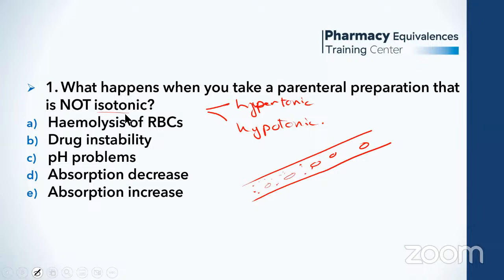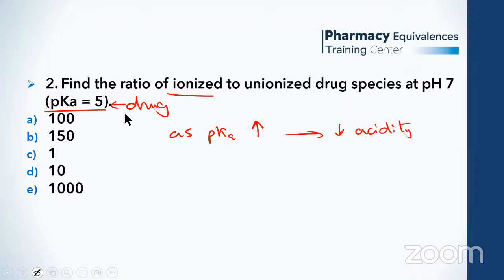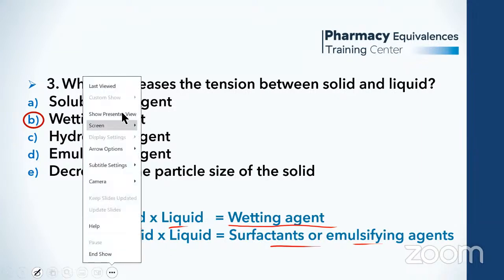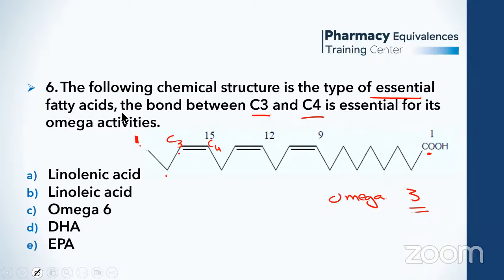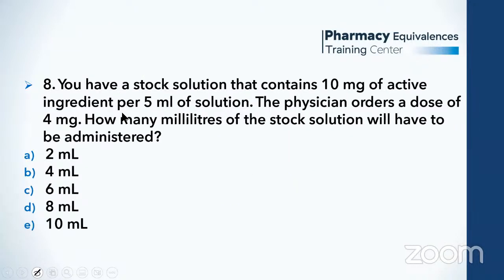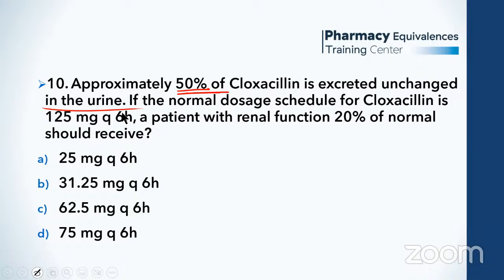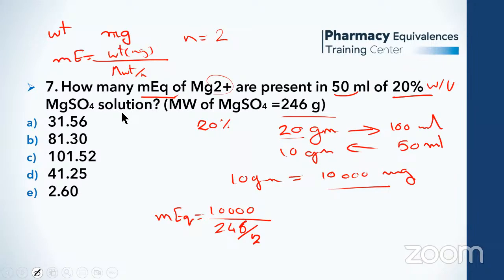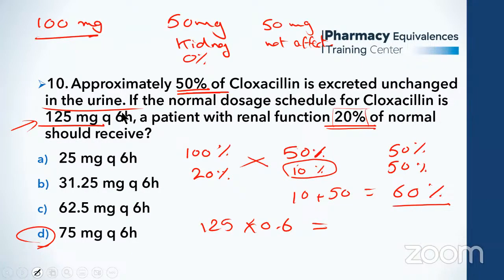Ahmed Adel Gad's Personal Meeting Room